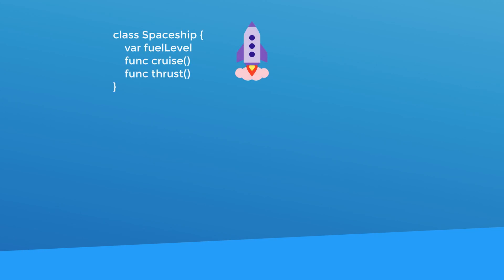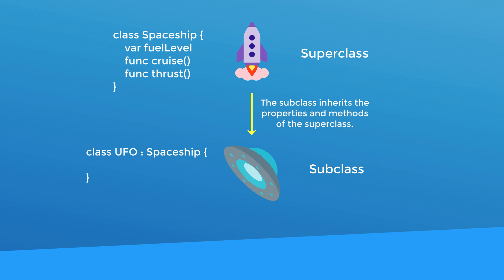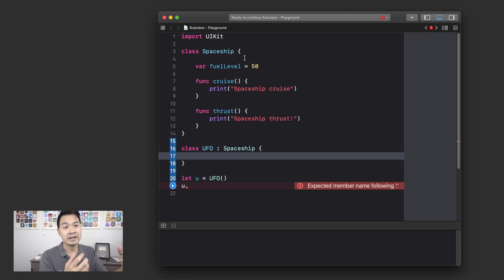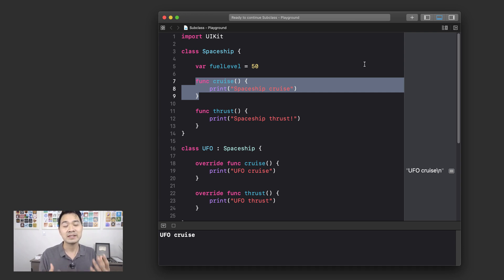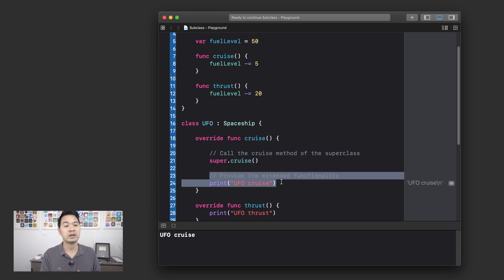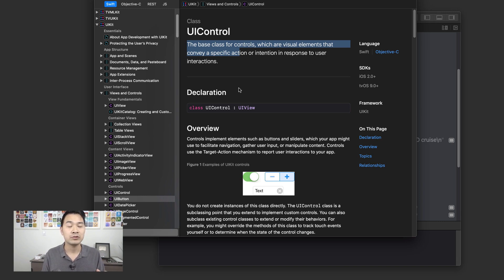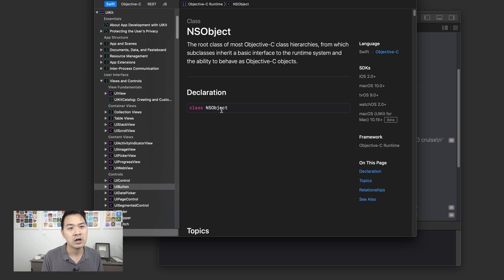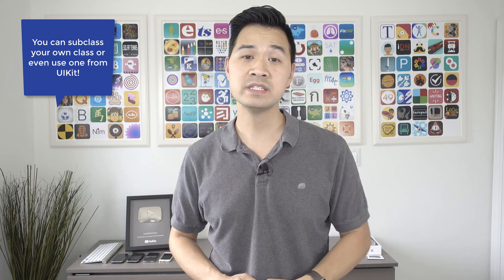Swift: Subclassing and Inheritance (2020) - Lesson 13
This lesson is a big revelation into how classes can "build off of each other"!  All of the classes in UIKit are built like this and by learning it, you'll be able to "build off of" the UIKit classes and create customized versions of them for yourself!

𝗩𝗶𝗱𝗲𝗼 𝗧𝗶𝗺𝗲 𝗦𝘁𝗮𝗺𝗽𝘀:
00:00 Intro
01:00 Subclassing in theory
02:59 Subclassing in Xcode
09:14 Classes in the documentation
12:59 Outro